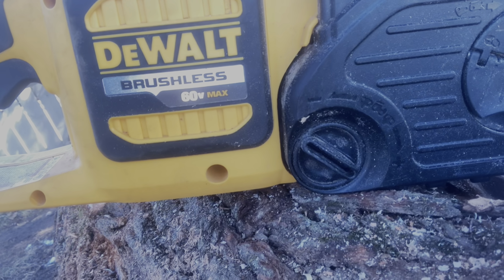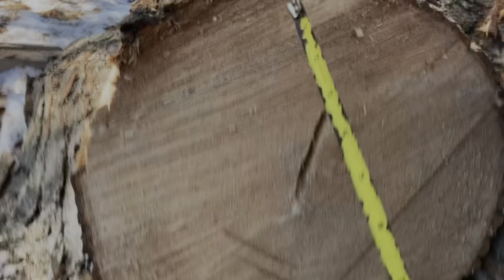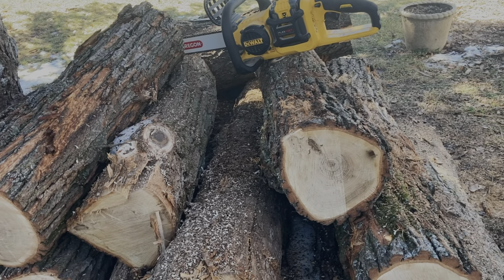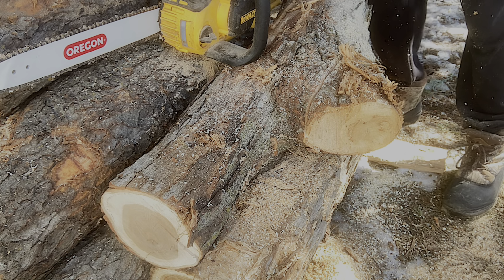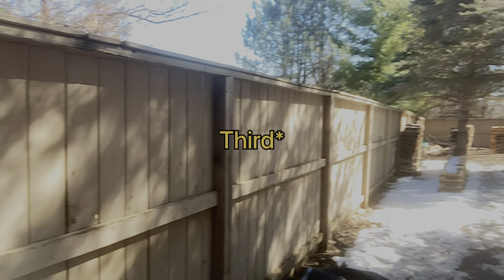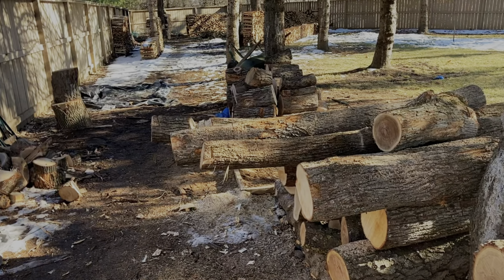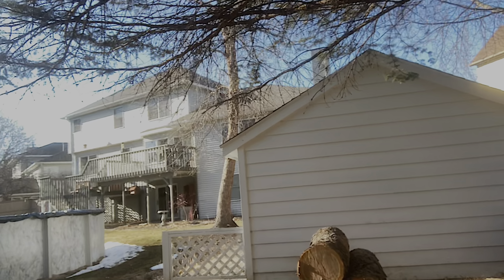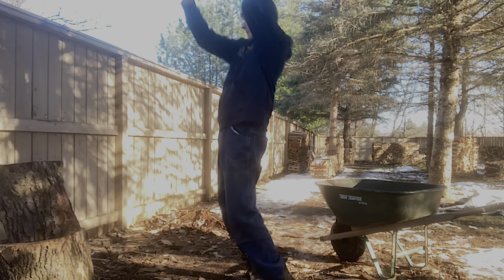2 hour handsplitting session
In this video I get Aton more of that white oak processed, cherry will be processed in the next video.